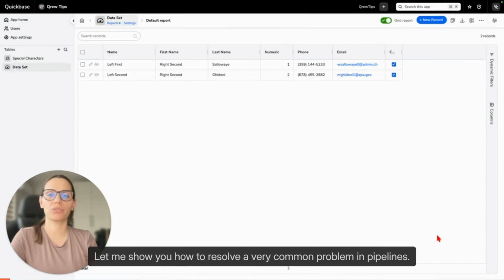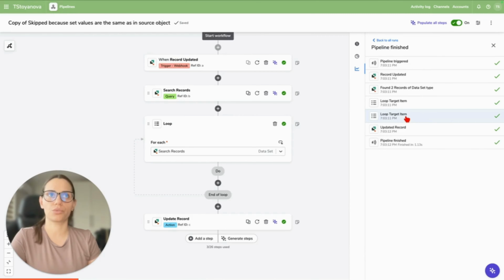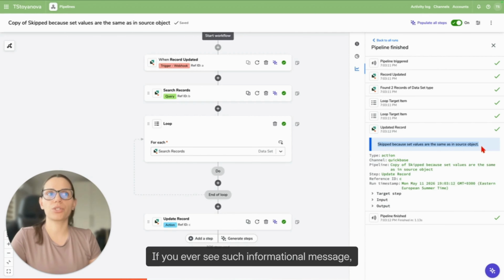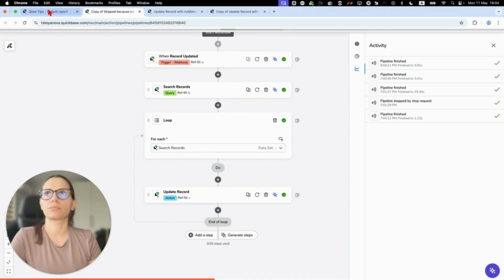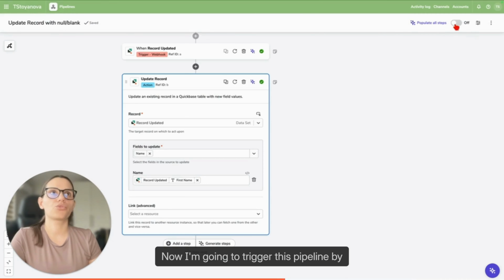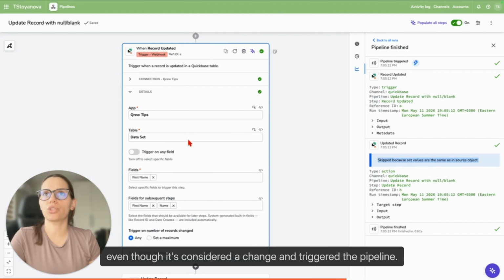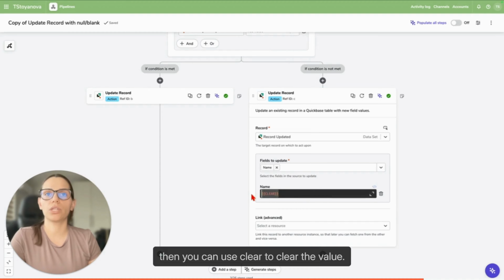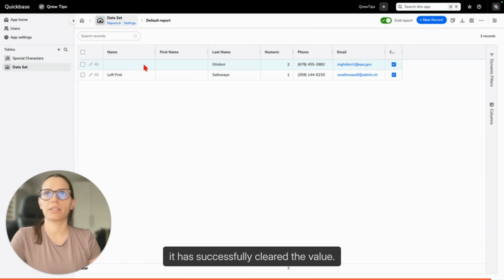Pipeline Empty Field - Qrew Tip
Master technical support rep Teodora Stoyanov​ shows us a simple solution to a rather common (if somewhat obscure) Pipeline hiccup.

Have a question or want to dive in and discuss this further?